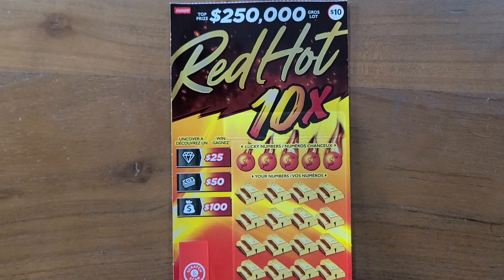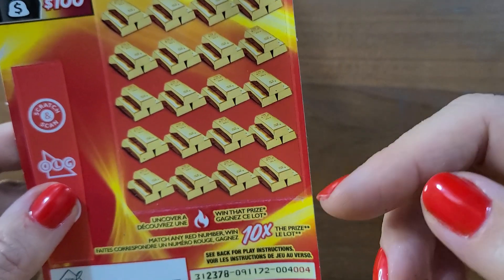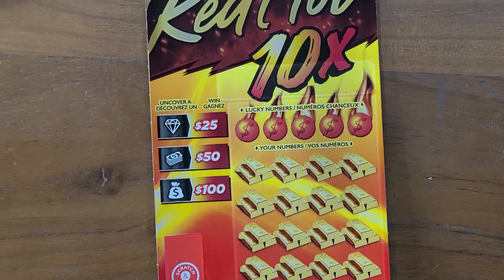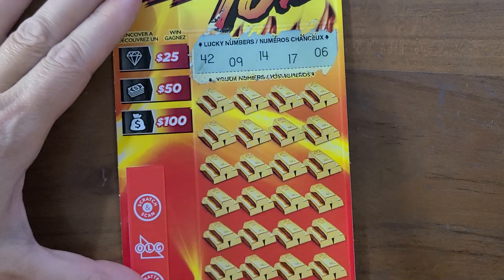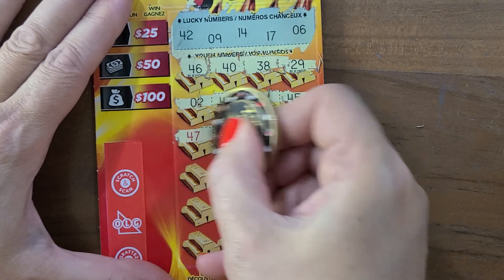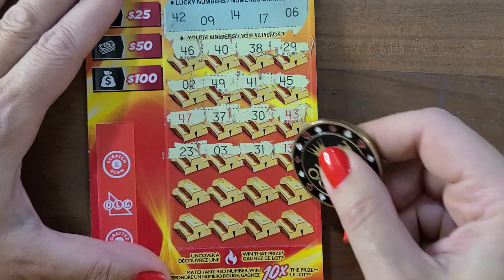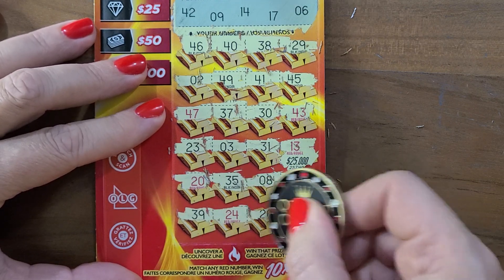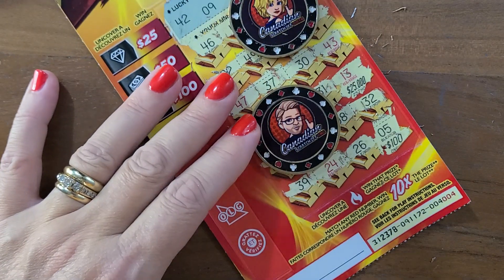🔥 $250,000💥 NEW ! ❤️‍🔥RED HOT 10X 🔥CSOK GOT IT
Or do we 🥱😜thank you to all my new subscriber friends 😘 I really appreciate you 🥂I'll see you around👍 Good luck, stay healthy and happy 💋